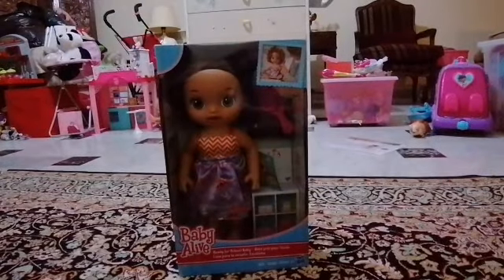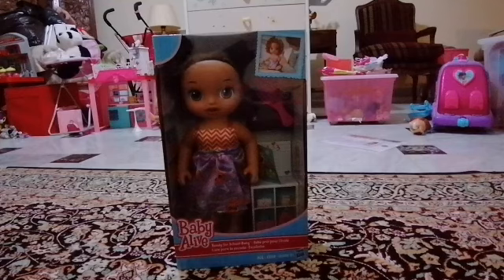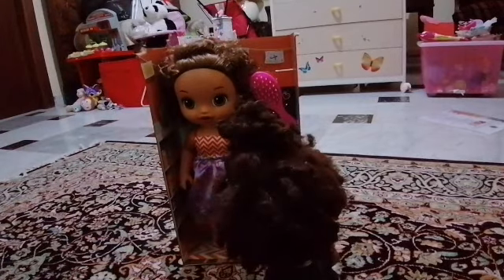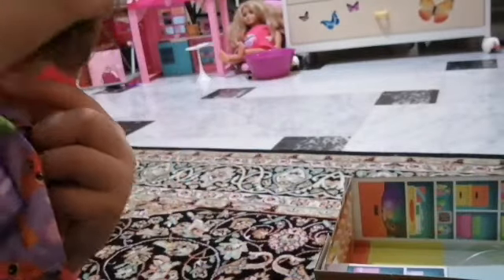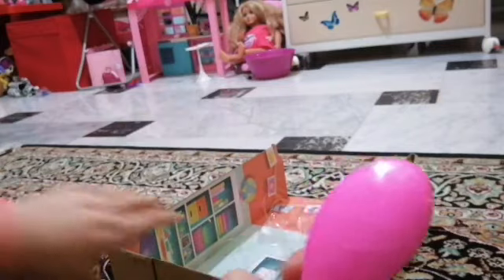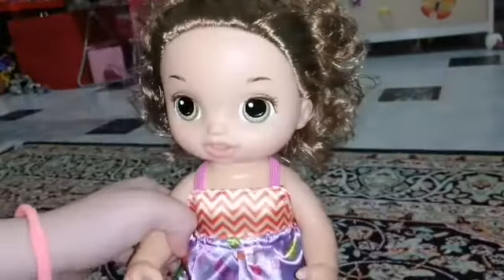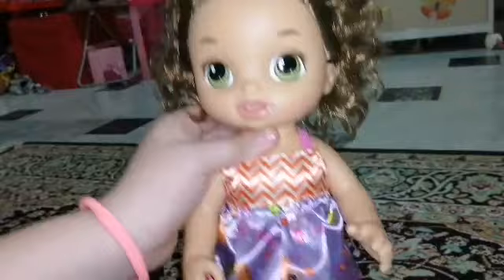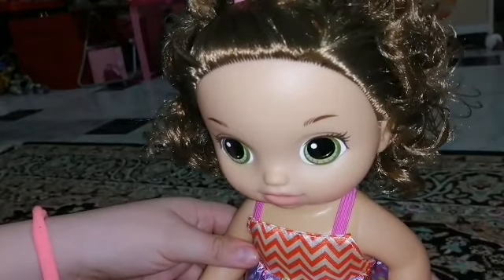Baby Alive Ready For School Baby unboxing!!